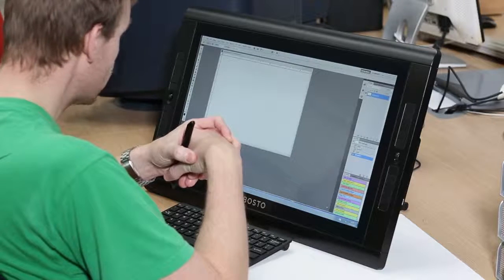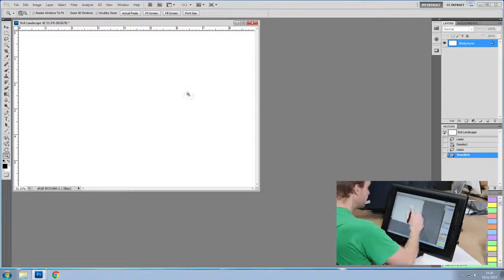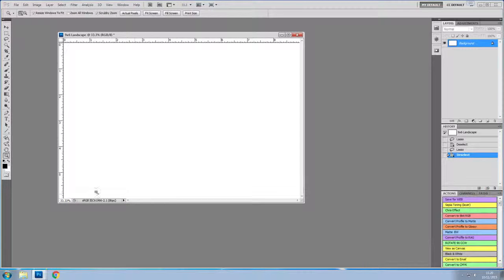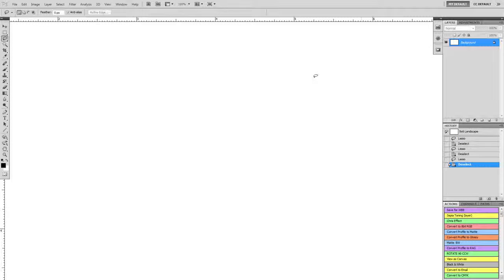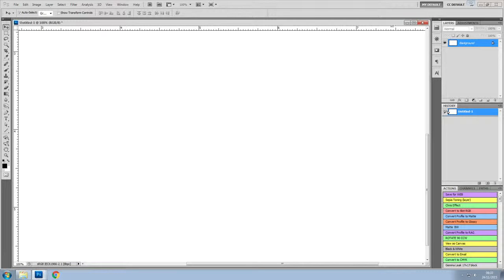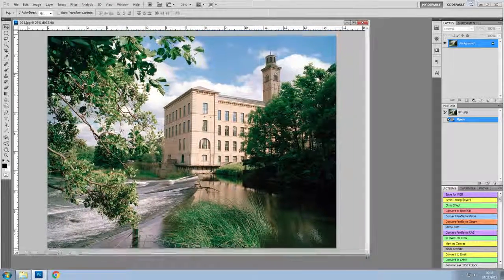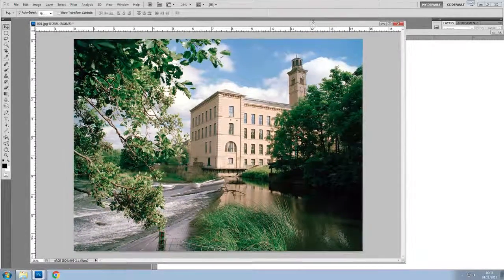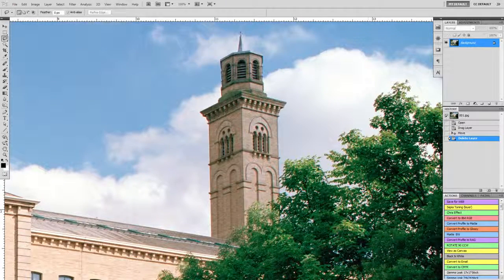Practical Photoshop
Practical Photoshop - The Image Window